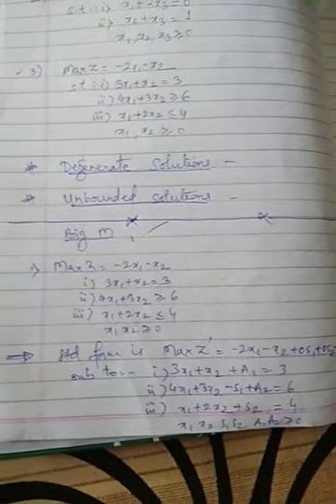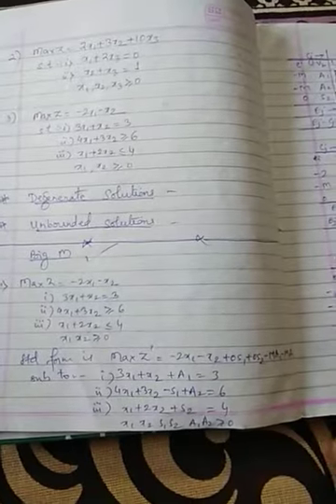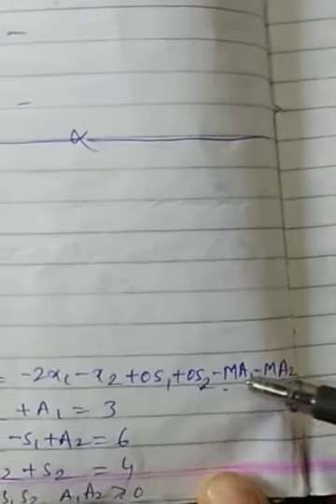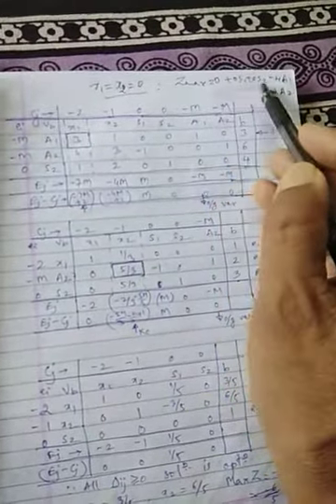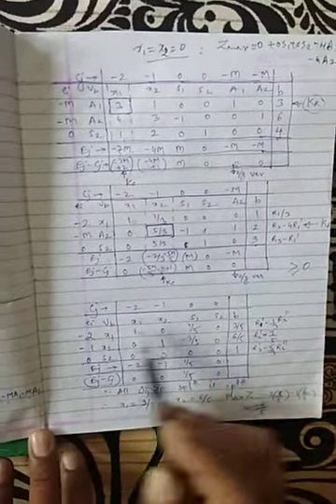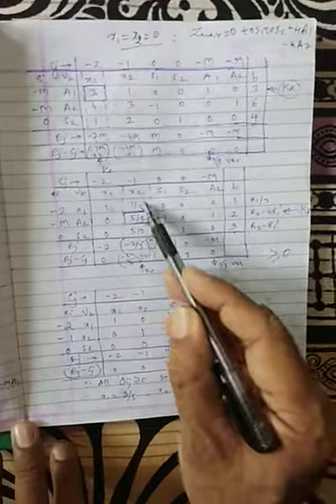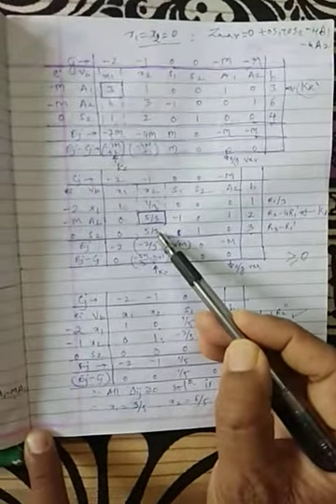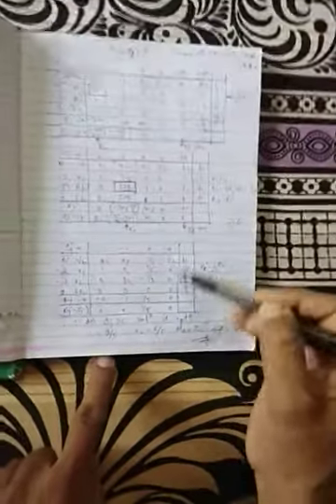S. M. Hatturkar- Operation Research- Big M Simplex Method